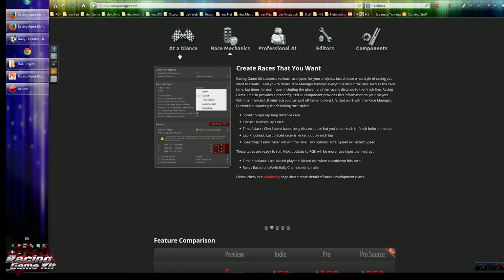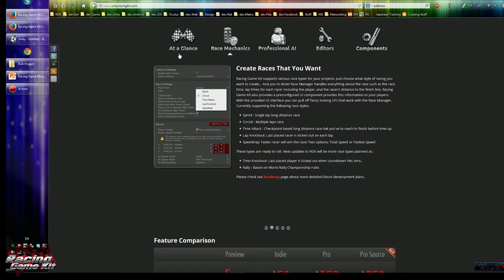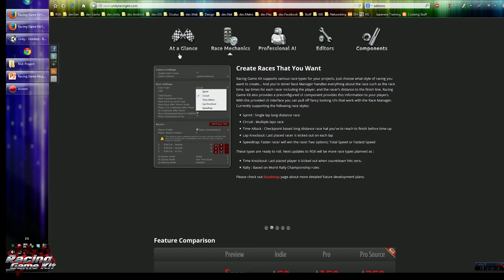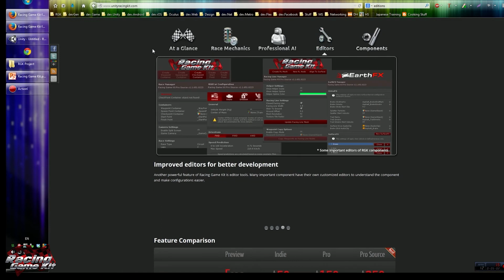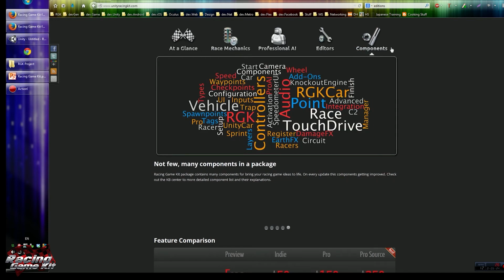Racing Game Kit Tutorials #1 - Overview and Packages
Tutorial series to create racing games with Racing Game Kit for Unity.